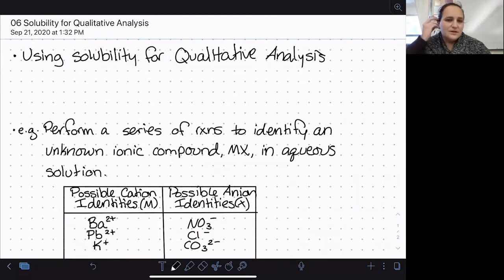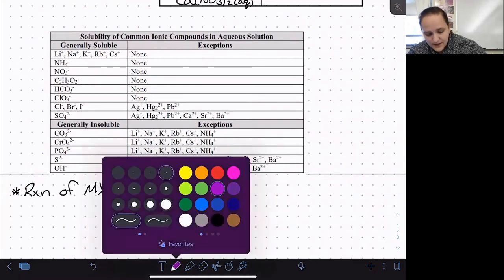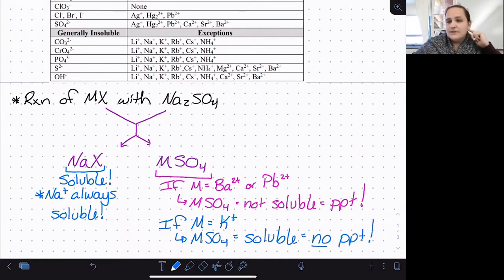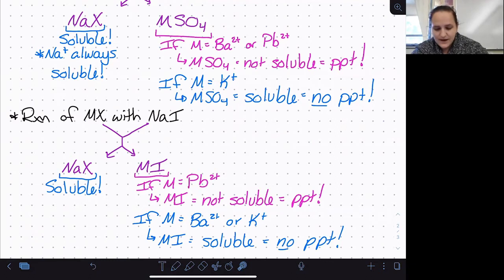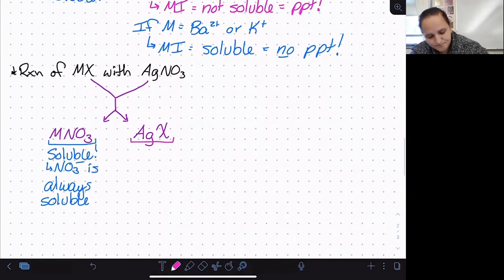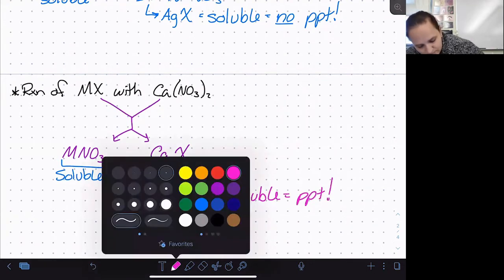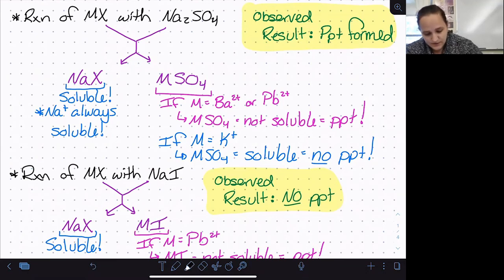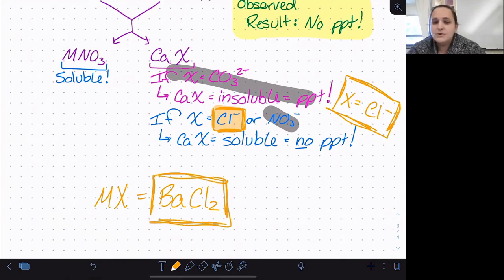06 Solubility and Qualitative Analysis